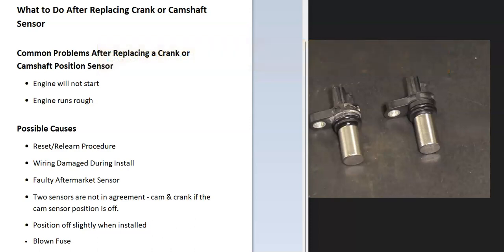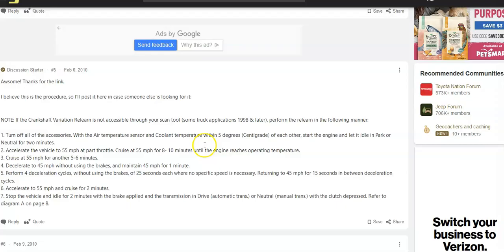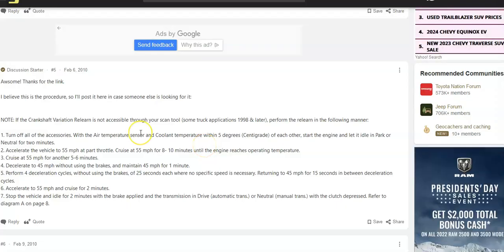What to Do After Replacing Crank or Camshaft Sensor and Now Engine Won't Start or Runs Rough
Crank or camshaft position sensor replaced, now engine will not start or runs badly. How to Test Cam Position Sensor and Circuit with a Multi Meter Video.

Common Problems After Replacing a Crank or Camshaft Position Sensor but Still Get Code.
Engine will not start.
Engine runs rough.

Possible Causes
Reset/Relearn Procedure
Wiring Damaged During Install
Faulty Aftermarket Sensor
Two sensors are not in agreement - cam & crank if the cam sensor position is off.
Position off slightly when installed.